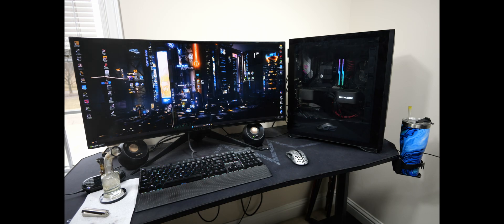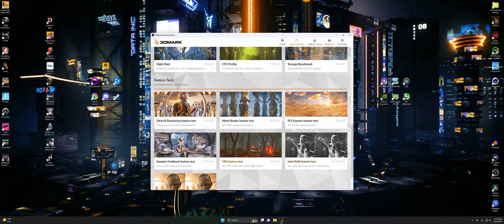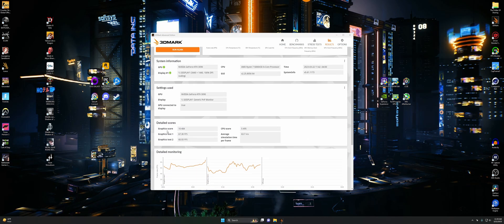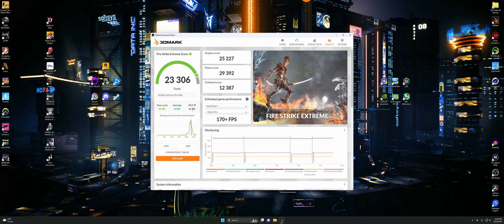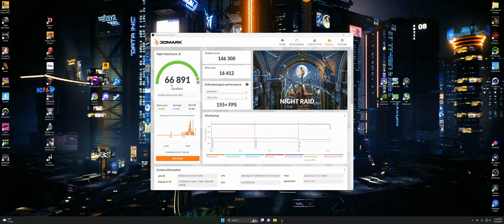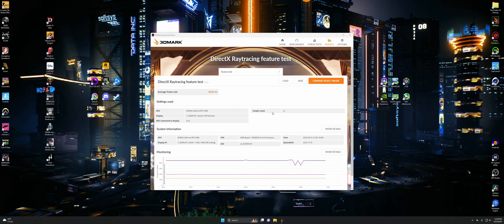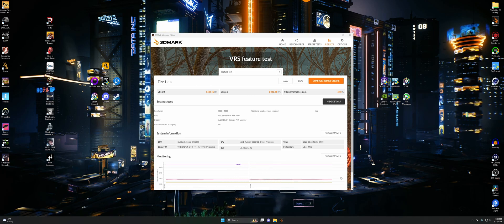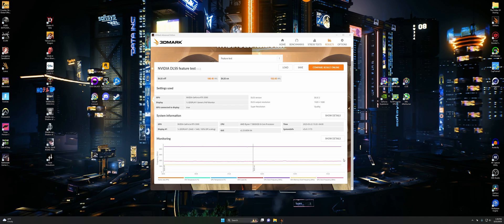5800X3D RTX 3090 3DMark All Tests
What's up everybody I got another video for you guys today. This time we are running some 3DMark today on the secondary PC and moving to the main PC after that.

Intro - 0:00-1:24
Test Explanation - 1:25-1:53
Speedway - 1:54-2:21
Port Royal - 2:22-2:53
Time Spy Extreme - 2:54-3:22
Time Spy - 3:23-3:52
Firestrike Ultra - 3:53- 4:29
Firesrike Extreme - 4:30-5:02
Firestrike - 5:03-5:37
Wild Life Extreme - 5:38-5:58
Wild Life - 5:59-6:21
Night Raid - 6:22-6:46
CPU Profile - 6:47-7:23
Storage Bench - 7:24-7:52
RT Feature Test - 7:53-8:19
Mesh Shader - 8:20-8:44
PCI Express Feature Test - 8:45-9:17
VRS Test - 9:18-10:10
DLSS 1 Test - 10:11-10:38
DLSS 2 Test - 10:39-11:10
Outro - 11:11-12:39

Specs:
CPU AMD Ryzen R7 5800X3D
Motherboard AsRock X570 Taichi
RAM 32GB Patriot Viper Steel 3600Mhz CL14
CPU Cooler EK 360mm AIO Basic
GPU RTX 3090 Founders
SSD Sabrent Rocket 1TB
SSD2 2TB Crucial BX500
SSD3 1TB Silicon Power